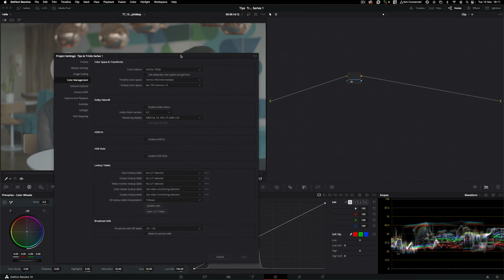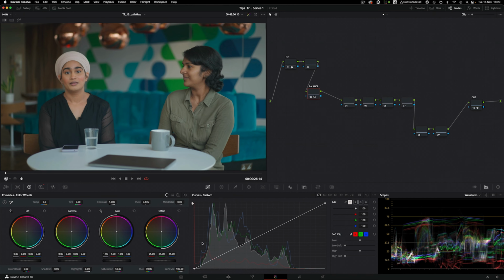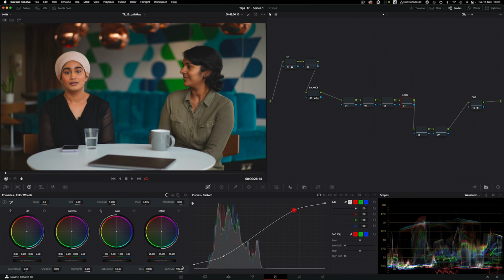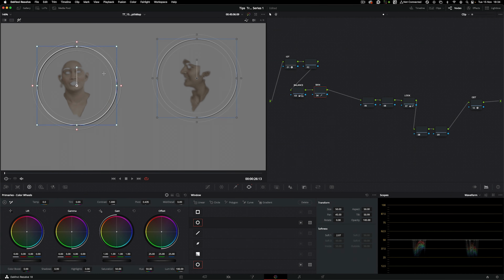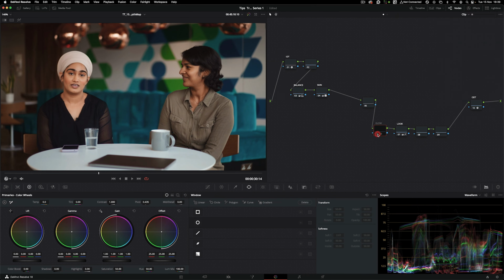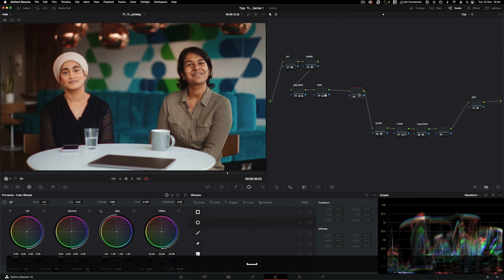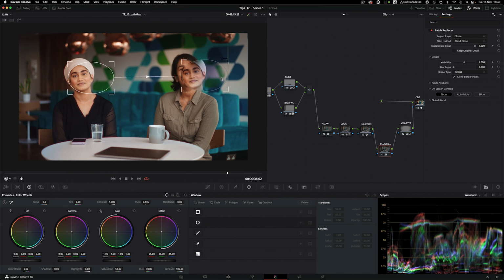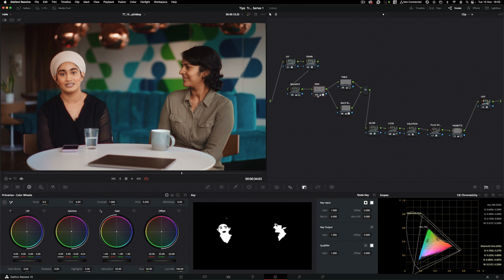Color Grading in Davinci Resolve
In this episode, I'm going to show you a basic grading and some tricks I use to enhance certain aspects of a look.

* Basic Node Tree build
* Printer Lights
* Power Windows
* OFXs